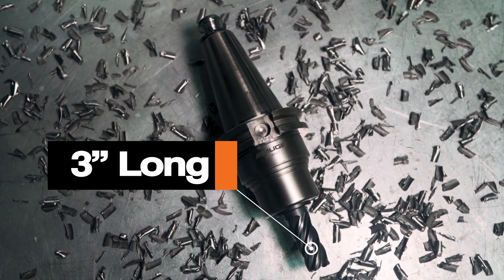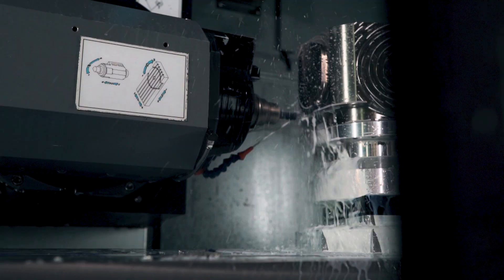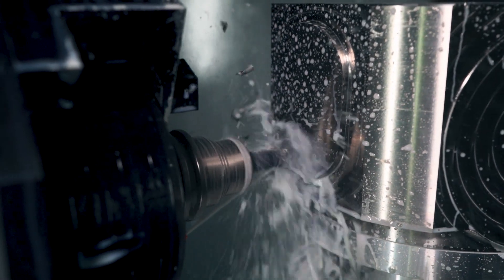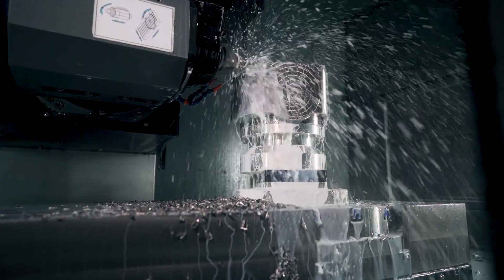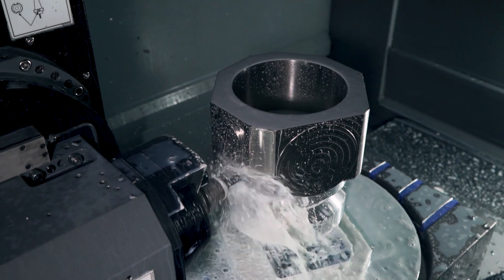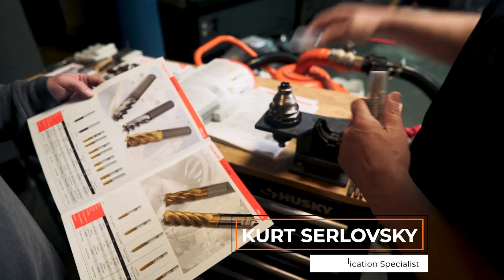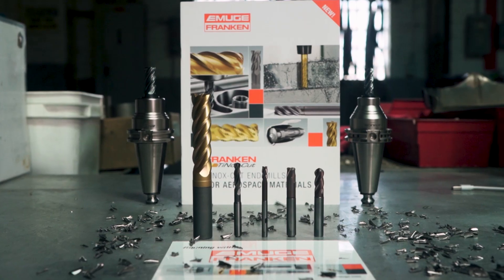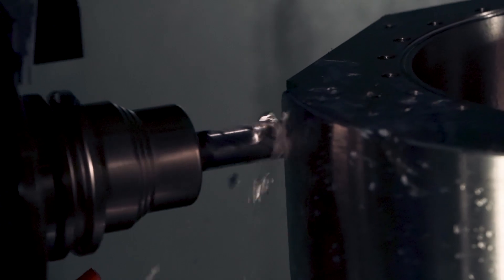"Slaying through Titanium" - Machine Shop Supervisor Reviews EMUGE-FRANKEN TiNox End Mills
Welcome to our latest video, where we spotlight a valued customer's journey with our top-notch EMUGE-FRANKEN tools.

In this testimonial, our client delves into how they significantly benefited from using our EMUGE-FRANKEN TiNox End Mills, specifically in their Titanium operations. They share how these high-quality tools not only met but exceeded their expectations in terms of performance, durability, and precision.

Hear firsthand how EMUGE-FRANKEN tools are transforming machine shops and paving the way for enhanced efficiency and productivity. This video provides an insightful look at our commitment to providing industry-leading tools and solutions designed for optimal results.

Experience the EMUGE-FRANKEN difference today!